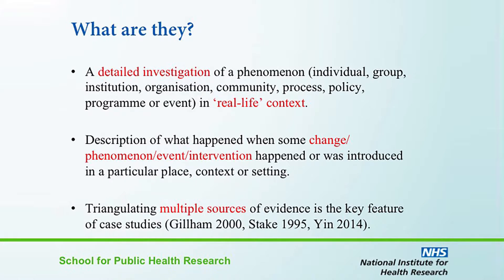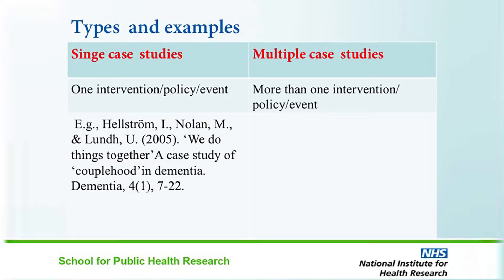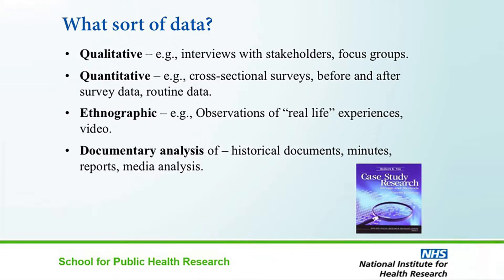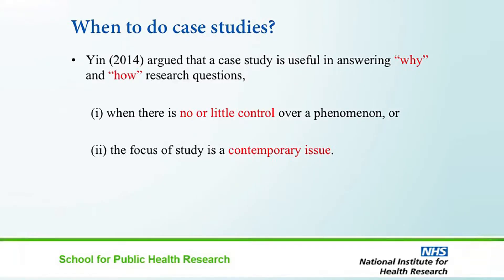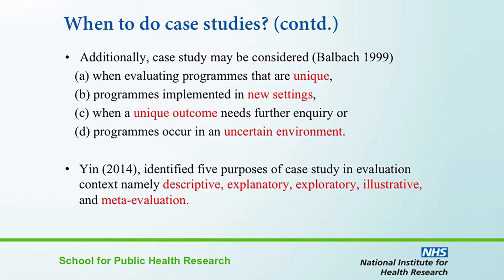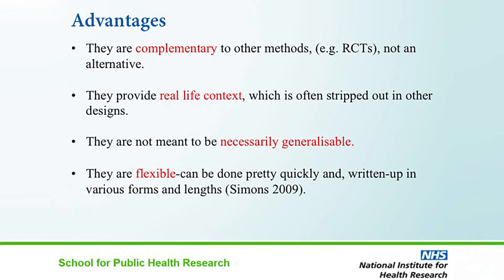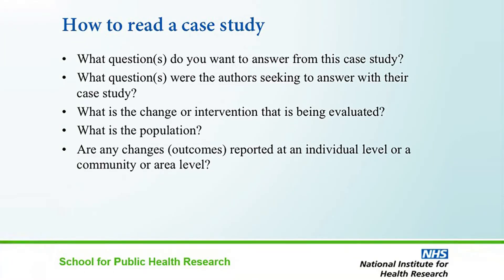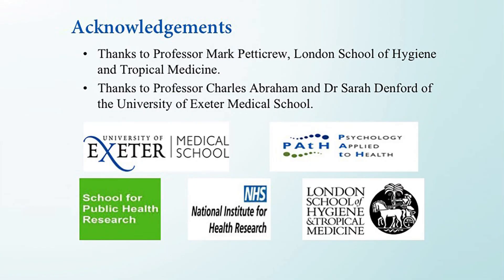12 Evaluation in Public Health Series Using case studies Sadiq Sani SoPHR